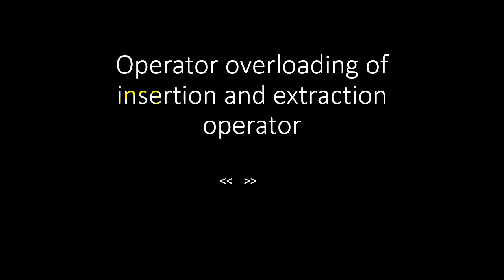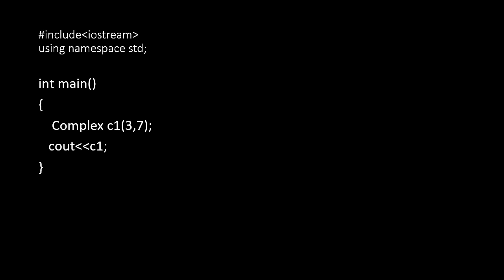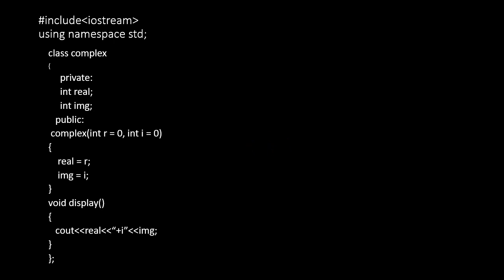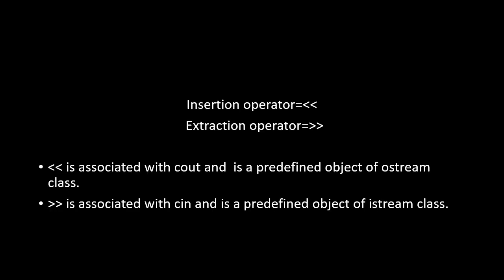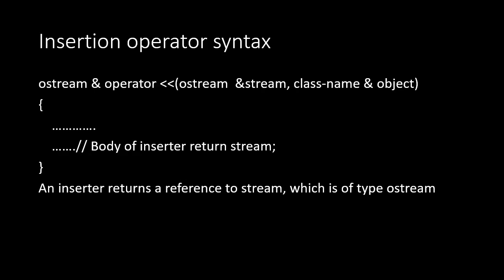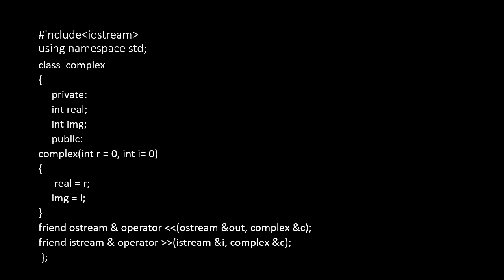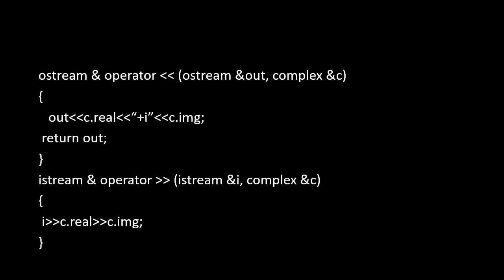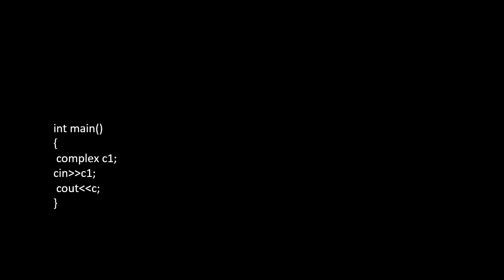Assignment Video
Operator overloading using insertion and extraction operator